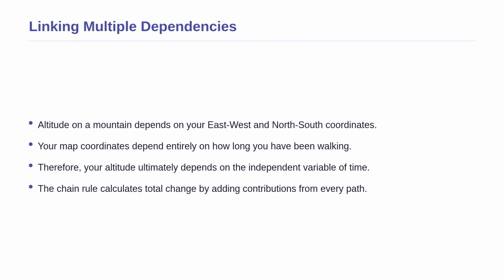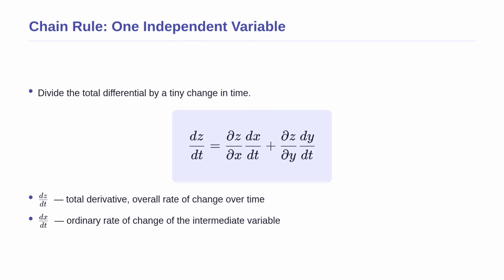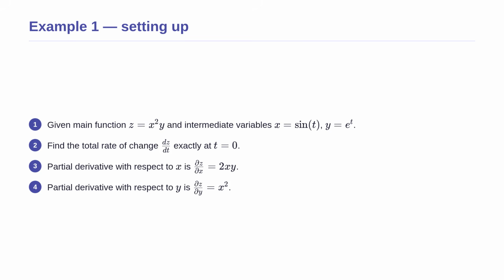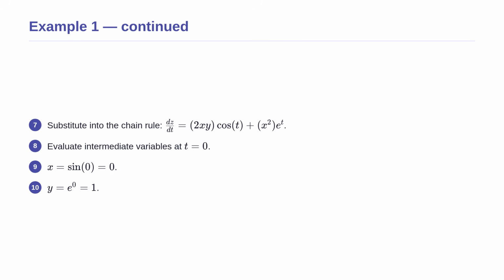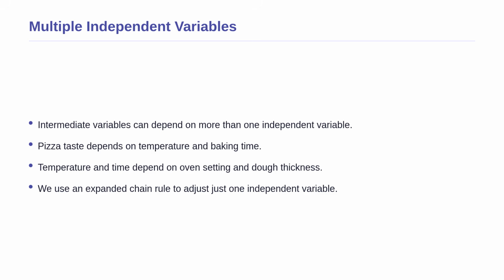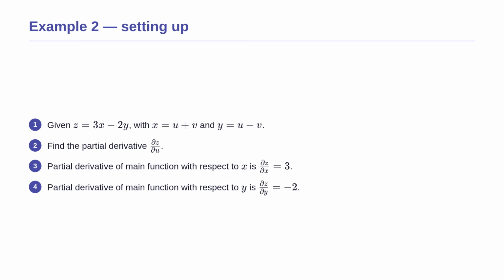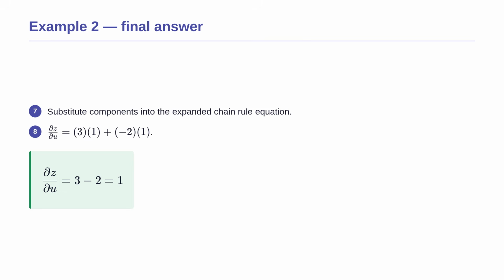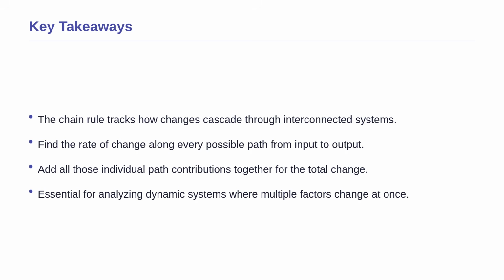Multivariate Calculus - Chain Rules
Video lecture on Chain Rules for Multivariate Calculus.